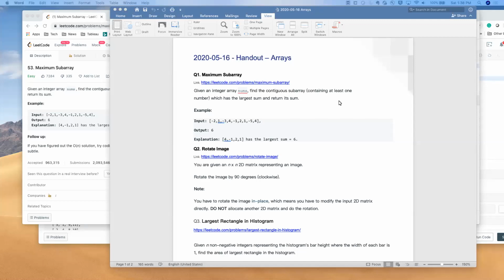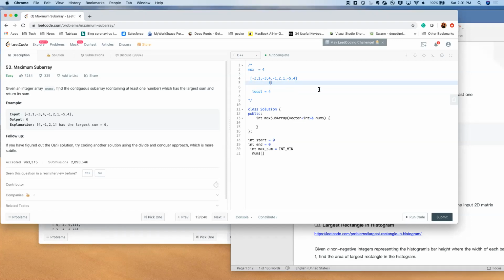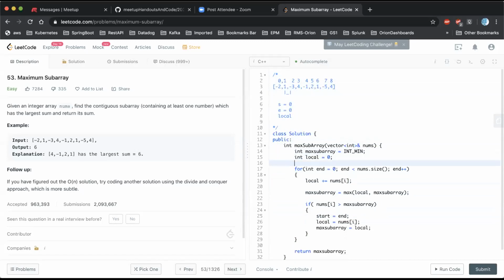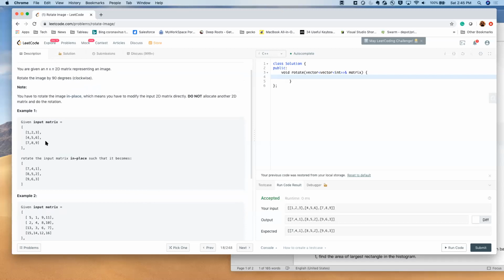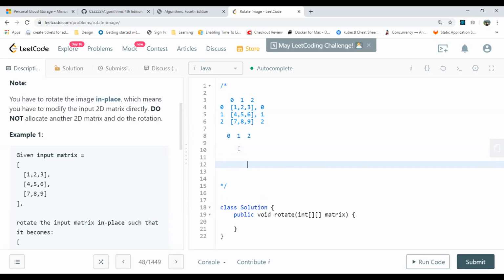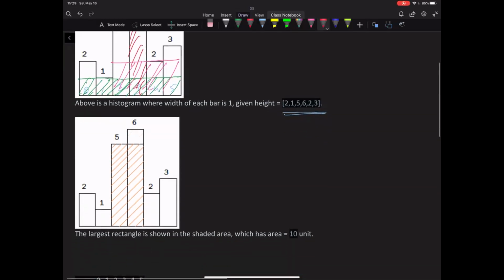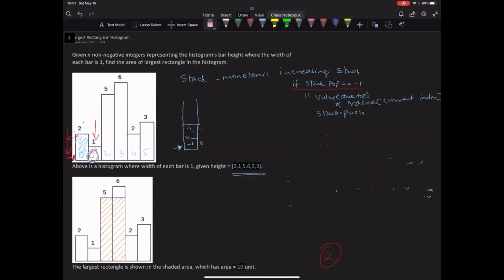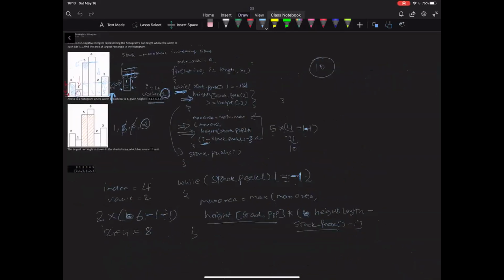Coding Practice Sessions - Arrays (by Sonali Bhargava)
Questions:
3. Largest Rectangle in Histogram